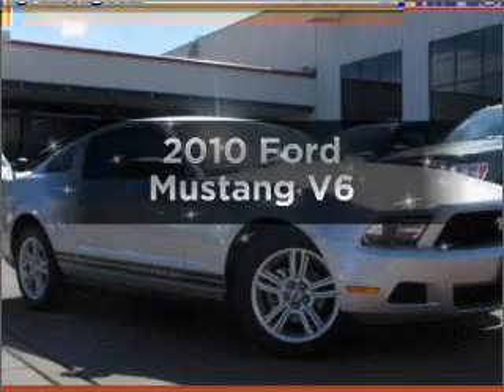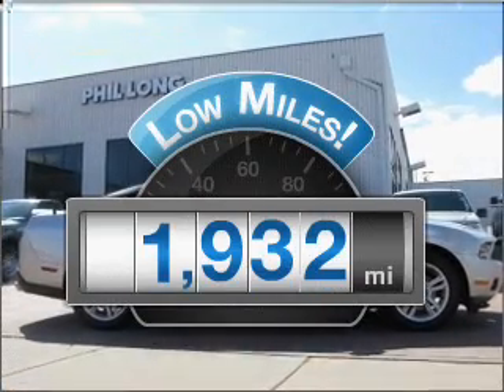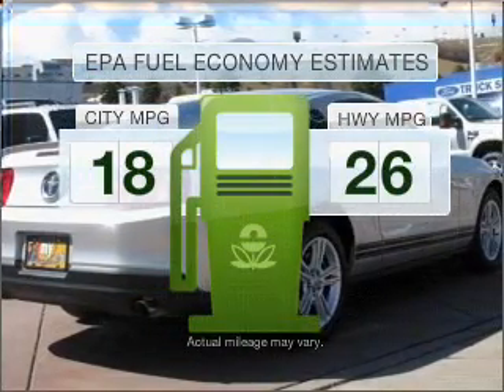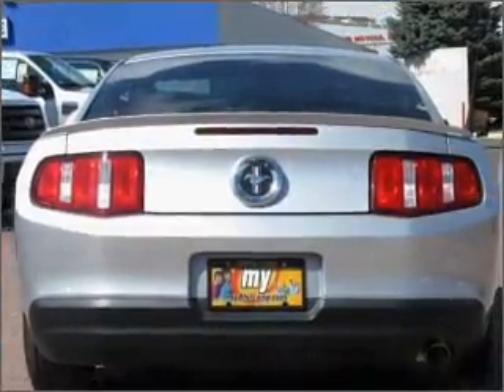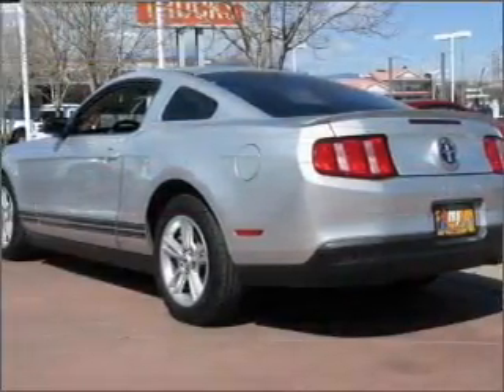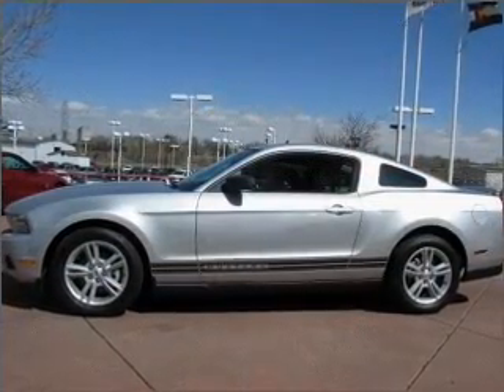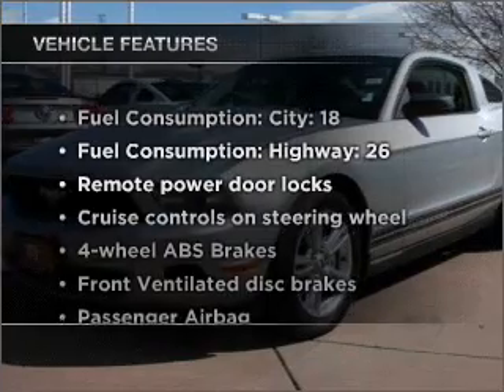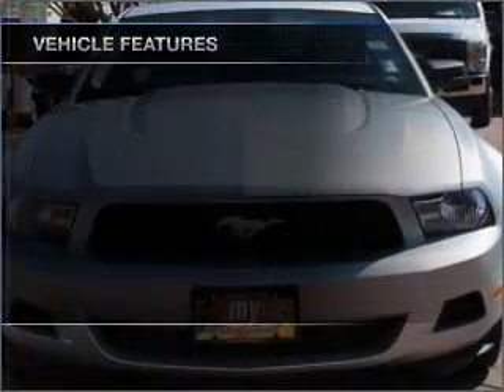2010 Ford Mustang - Colorado Springs CO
Year: 2010
Make: Ford
Model: Mustang
Trim: V6
Engine: 4.0 liter 6 cylinder 12 valve
Transmission: 5-Speed Manual
Color: Brilliant Silver Metallic
Mileage: 1932
Address:
1212